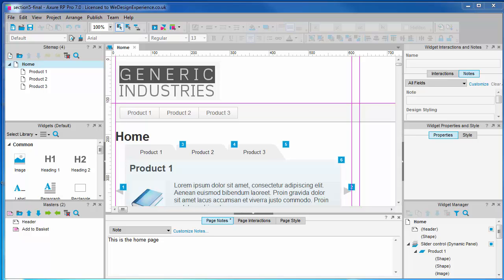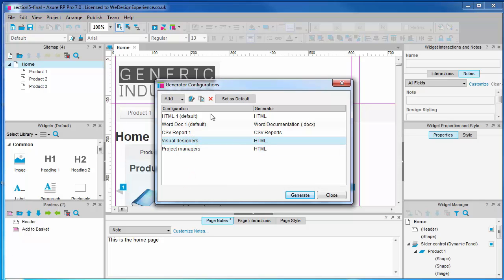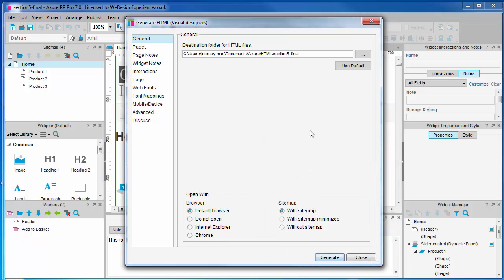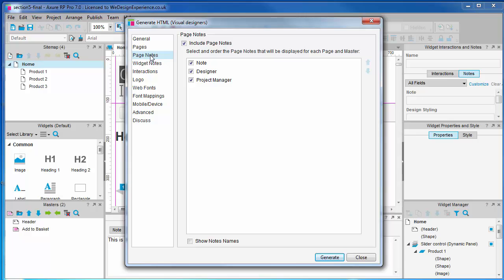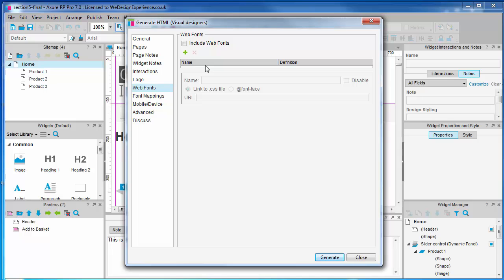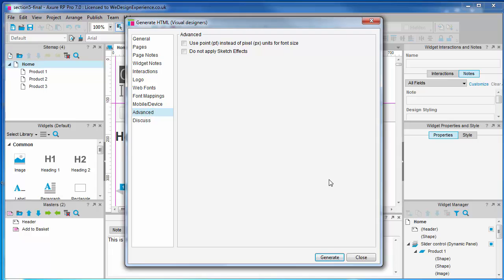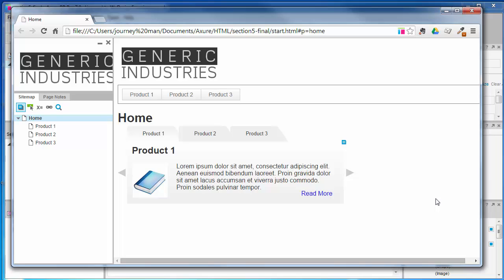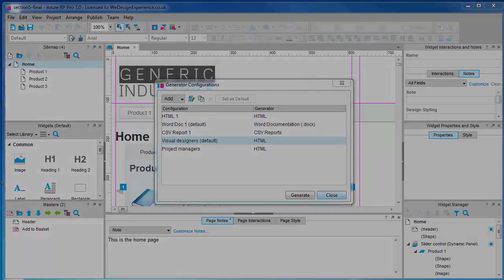5b. Customizing and generating prototypes for different audience types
Video 2 of Part 5: Collaboration and Project Management Features